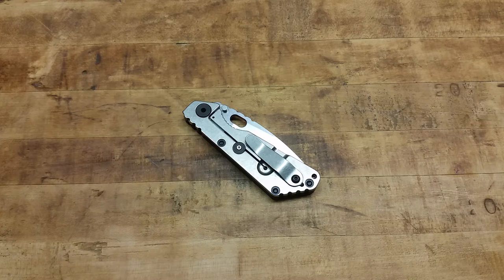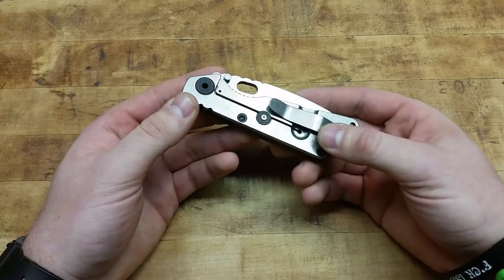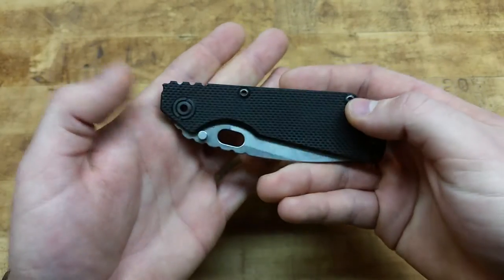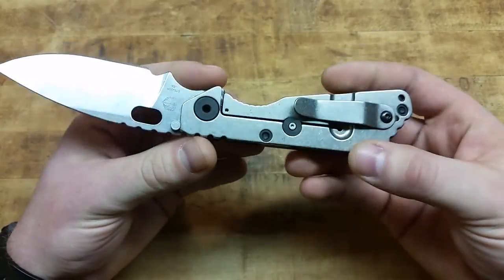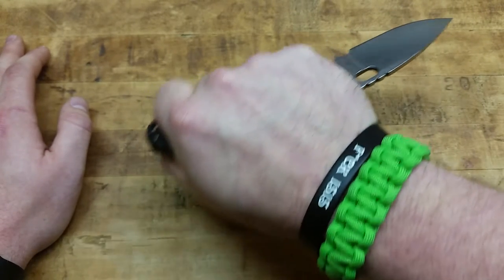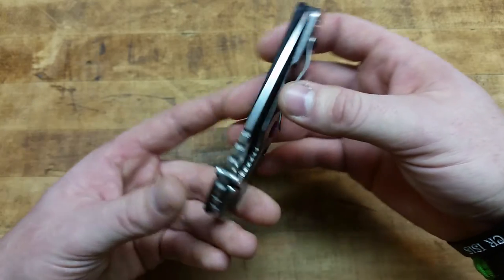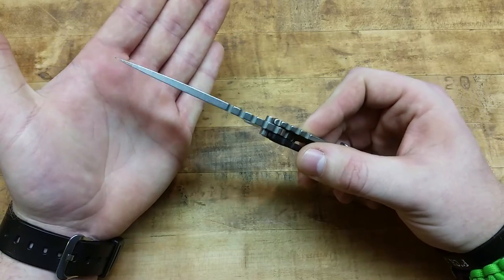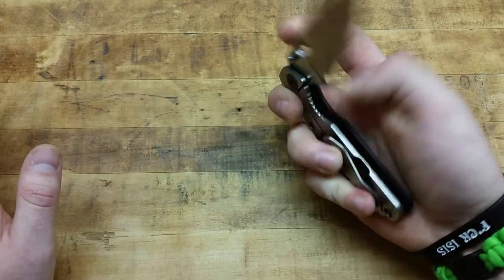STRIDER SnG LEGO STONEWASHED